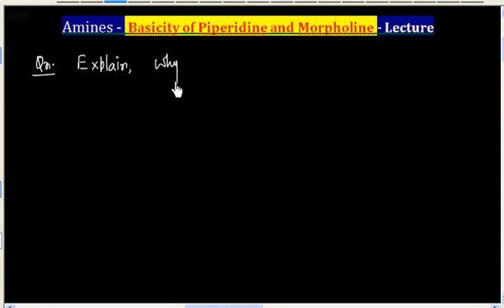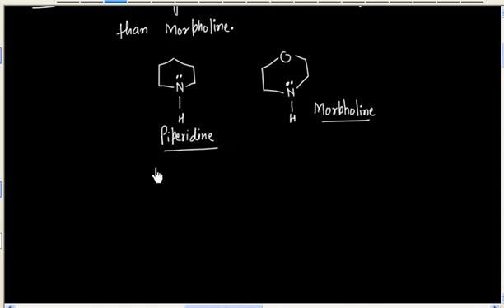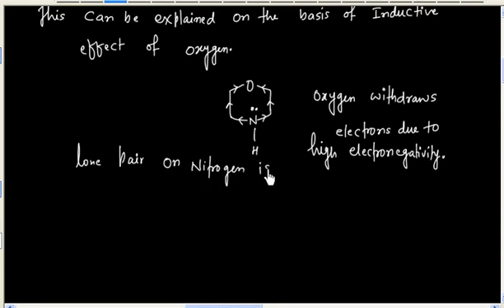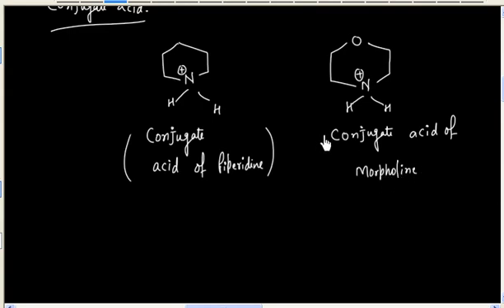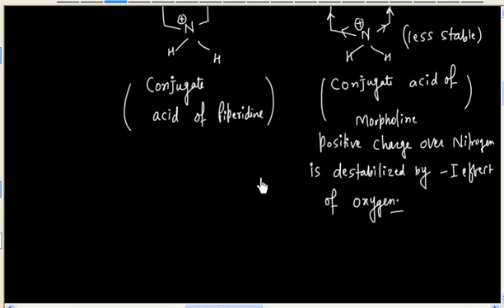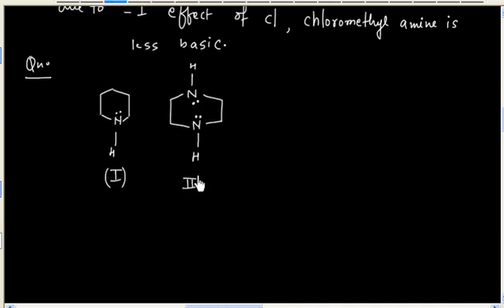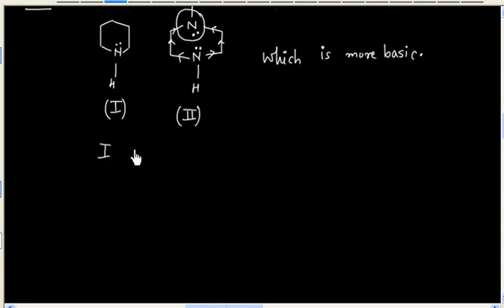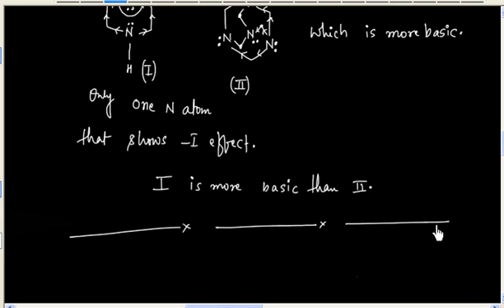Basicity of Piperidine and Morpholine I General Organic CHemistry I IITian Faculty